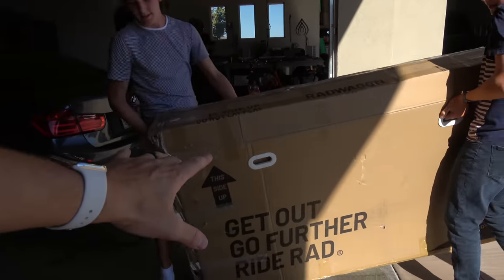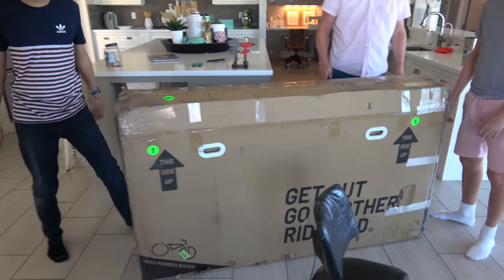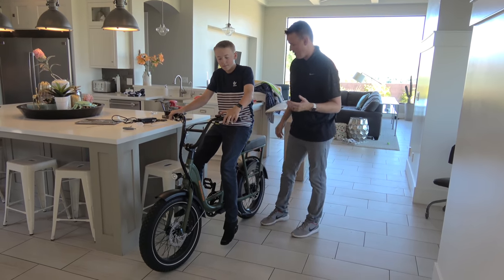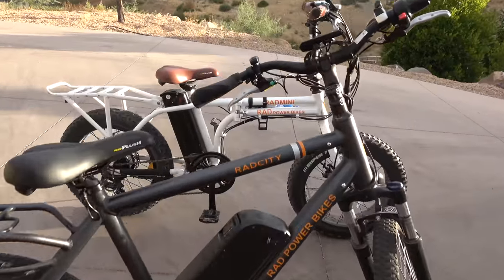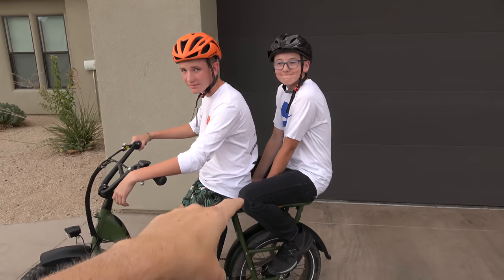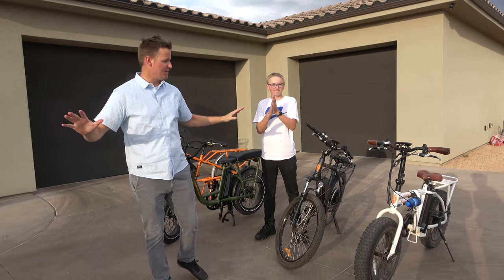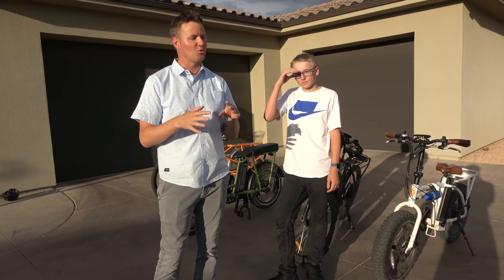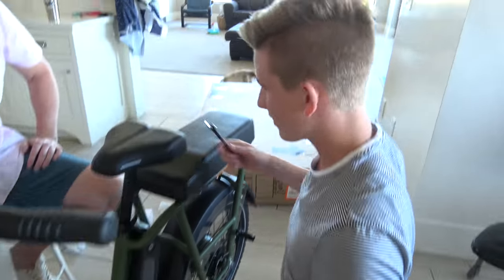Electric Bike for Two!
Electric bikes are double the fun with two people on them!

We have put thousands of miles on our electric bikes!

Fenders and passenger package sold separately. Please consult local laws and regulations regarding ebike use and access.